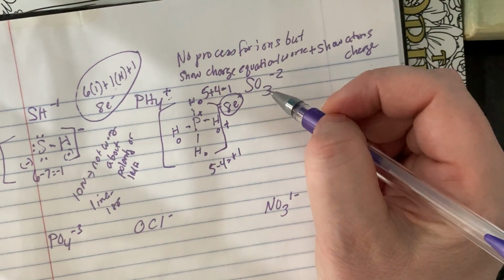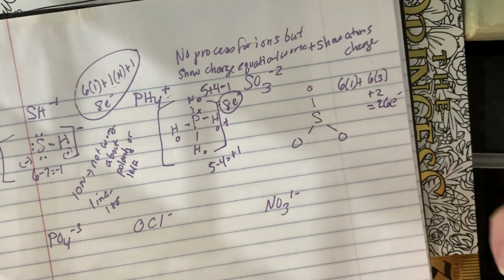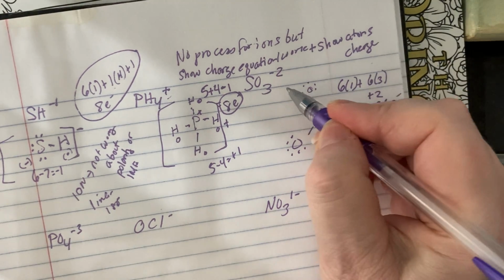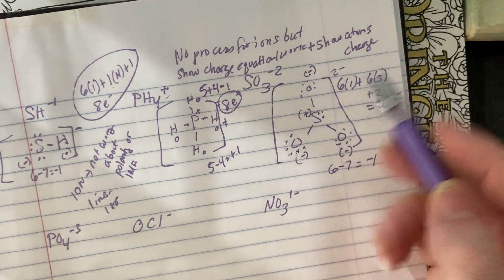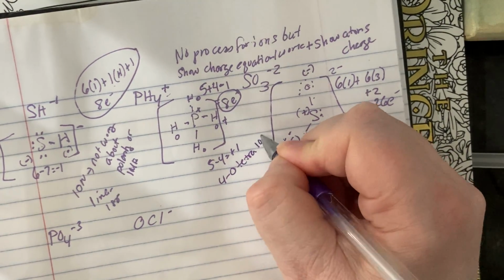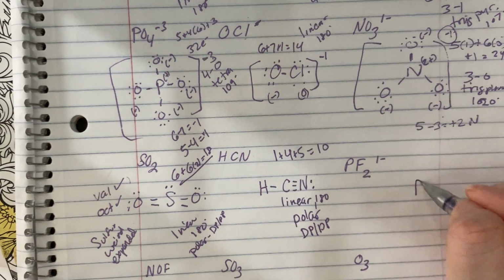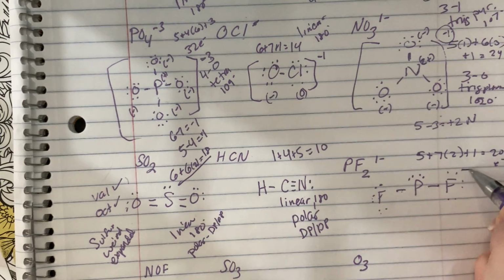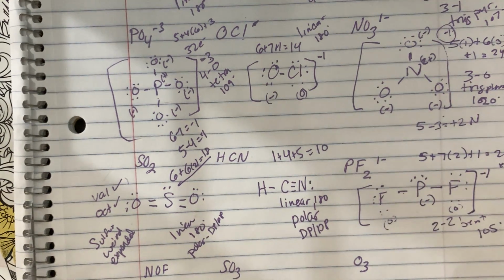Covalent mixed lds vsepr practice 3